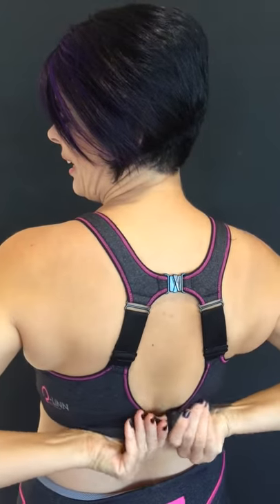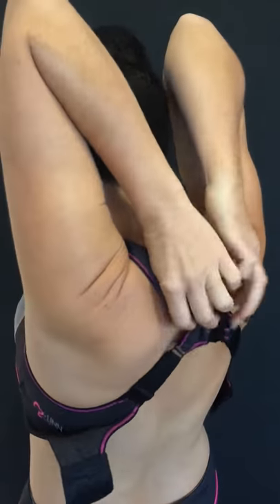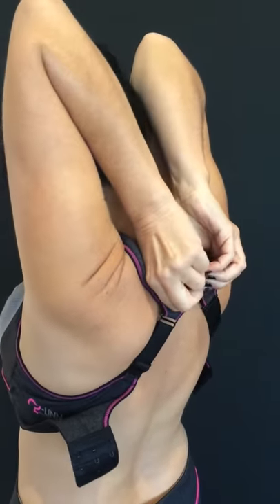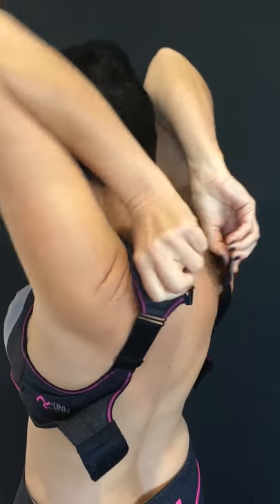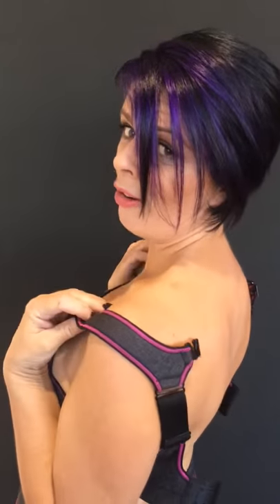How to take off the Q-LINN Barcelona Bra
After your workout you don't need to struggle to take off the Q-LINN bra. Due to the use of clips and hooks the bra is easy to put on and take off.

The sports bra shown in this video is the Q-LINN Barcelona bra in Anthracite